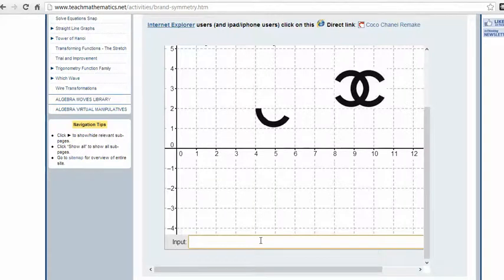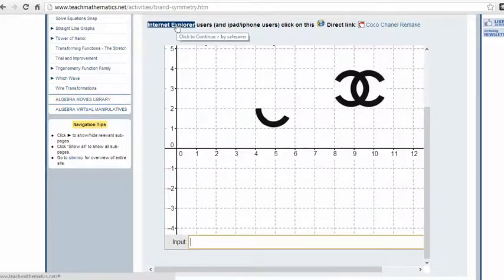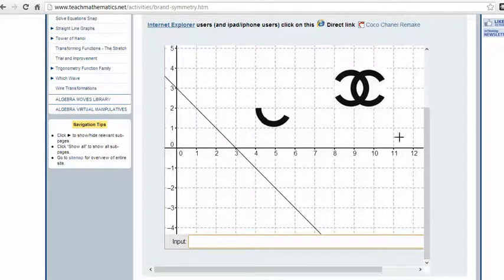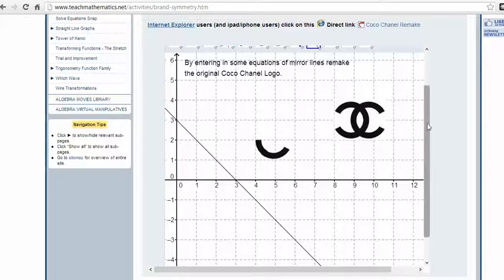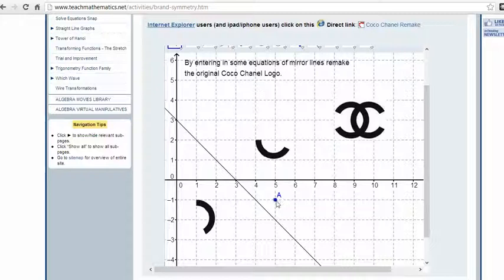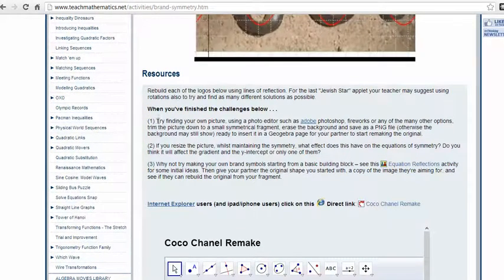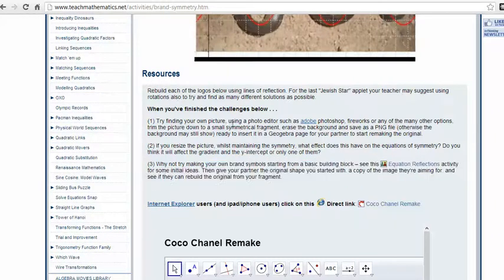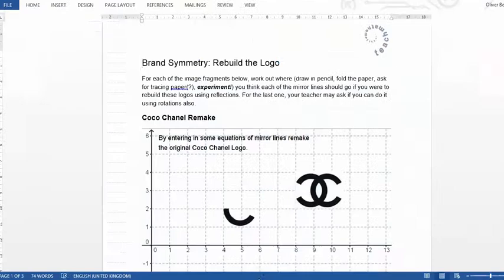Brand Symmetry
Humans, and nature, are natural pattern spotters. We are drawn to symmetry, just as bees are in their hunt for pollen. So it is not surprising that most well-known companies have symmetry in their company Logos. Your aim is to rebuild these companies' logos starting from a small fragment. You need to feel confident in finding equations of straight lines. If you want more practice or a quick review/reminder try the Straight Line Graphs or Equations of Lines activities